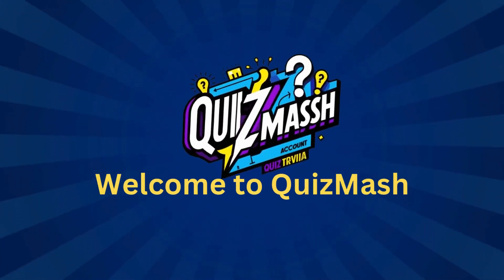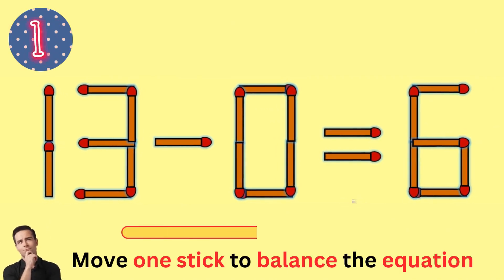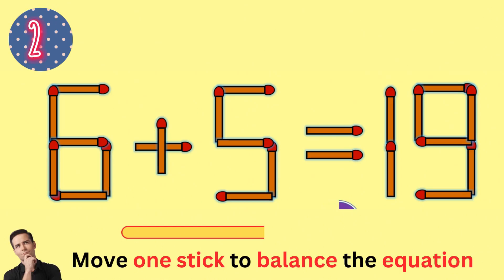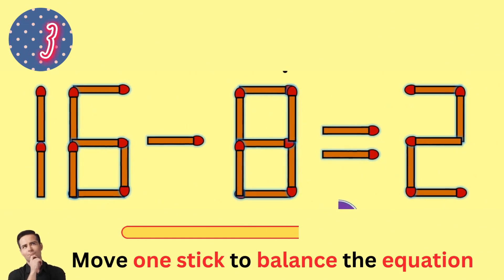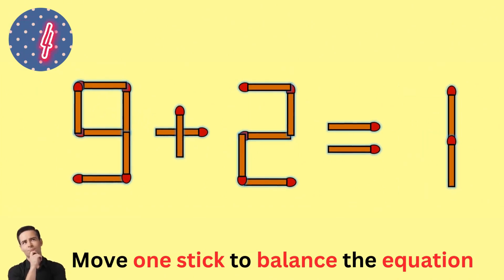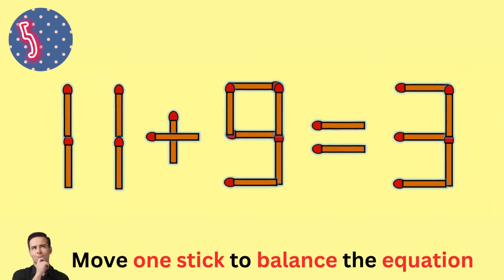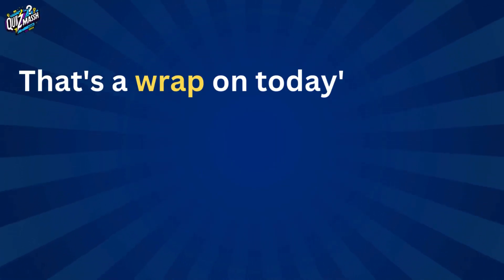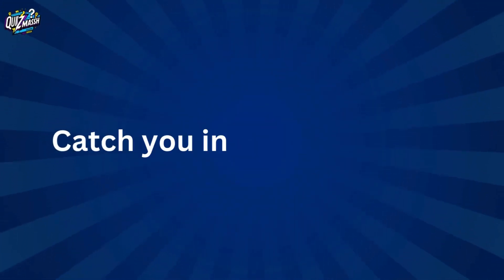4️⃣ Title: ❌✅ 99% FAILED This Simple Math Trick! Move ONE Stick to Solve It! 🤔🧠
Do you have the IQ of a genius? 🧠🔥 Try solving this mind-blowing matchstick puzzle! Just move ONE stick to make the equation correct—but 99% of people fail! 😱
This math challenge is harder than it looks! It will test your logic, observation skills, and problem-solving ability. Only the smartest minds can get it right on their first try! 🎯